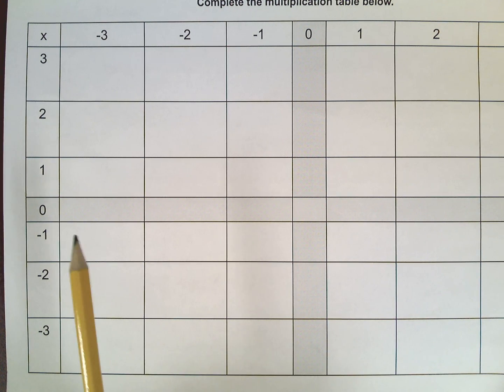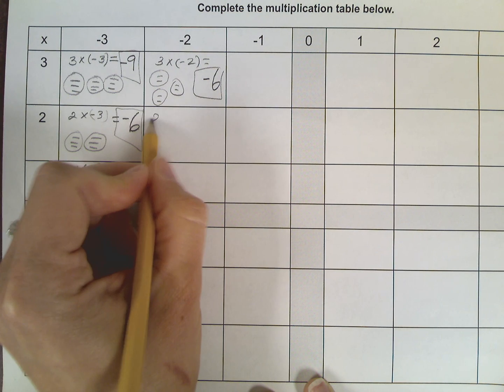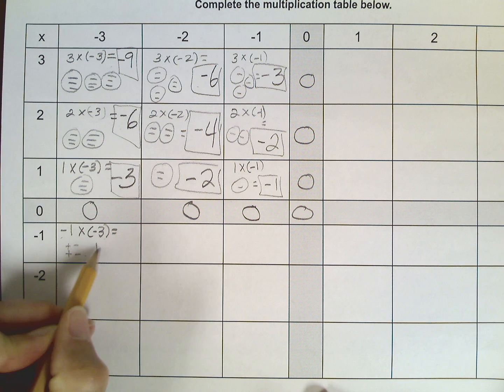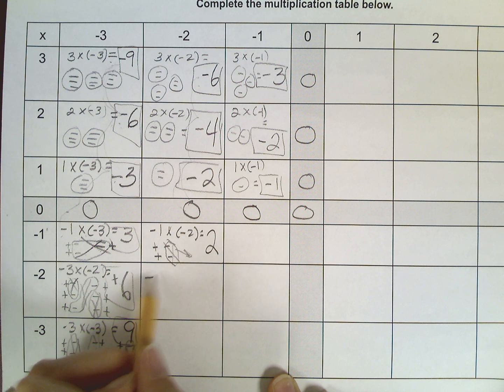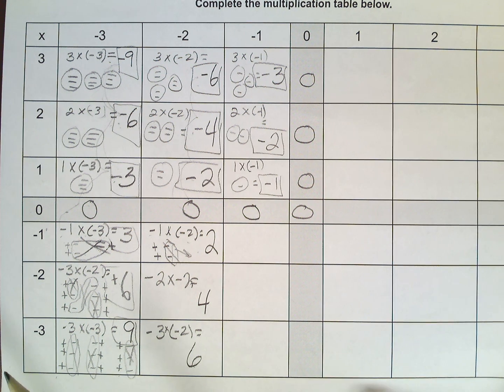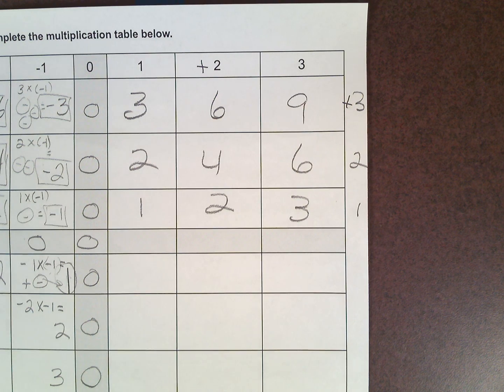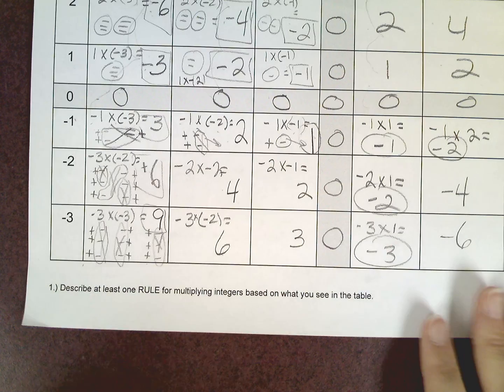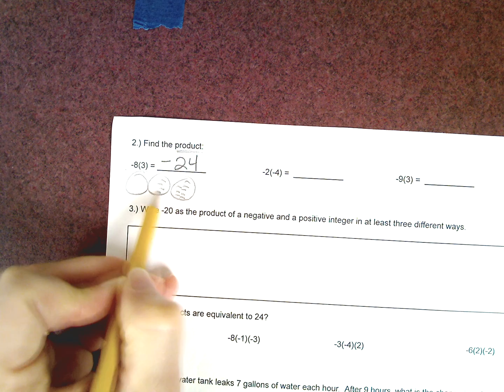Multiplying integers 10/13 & 10/14